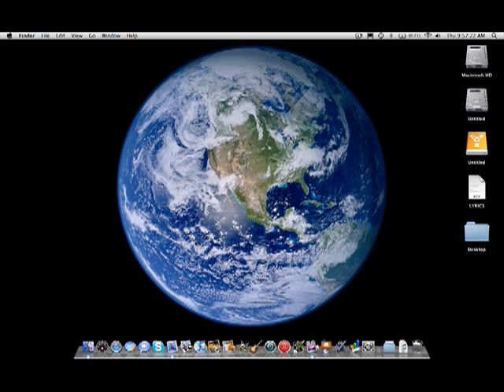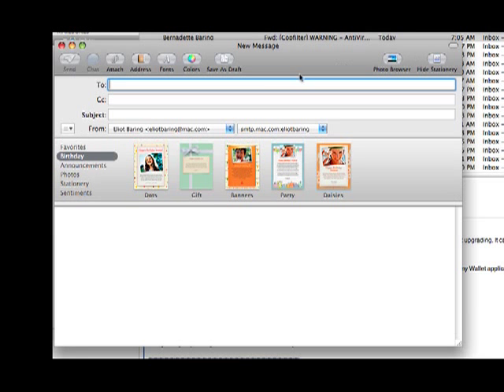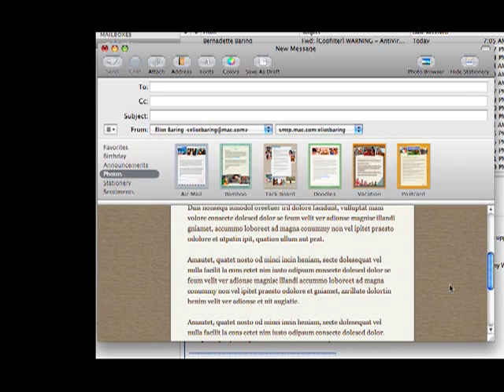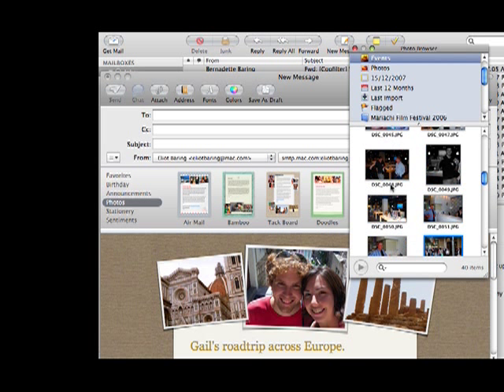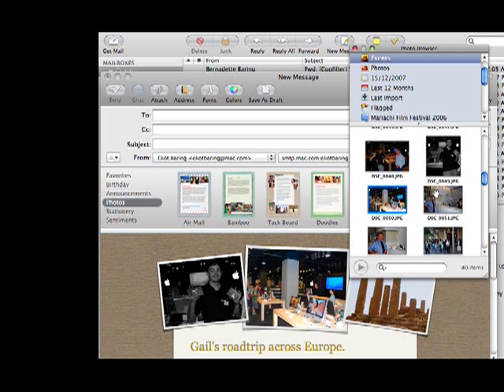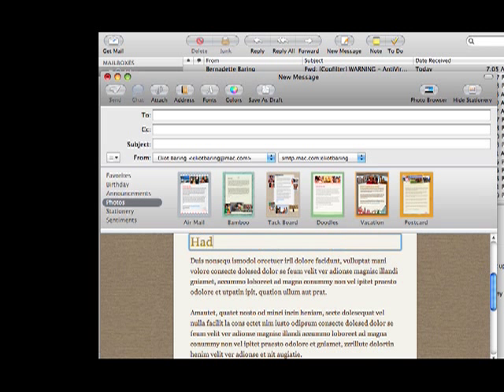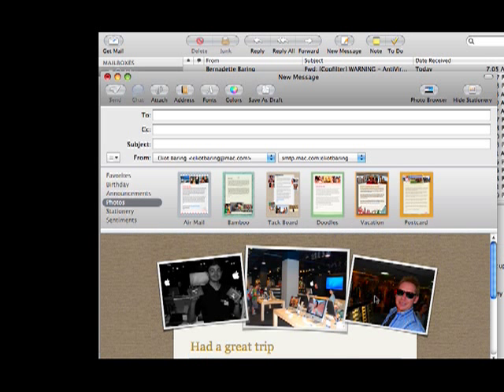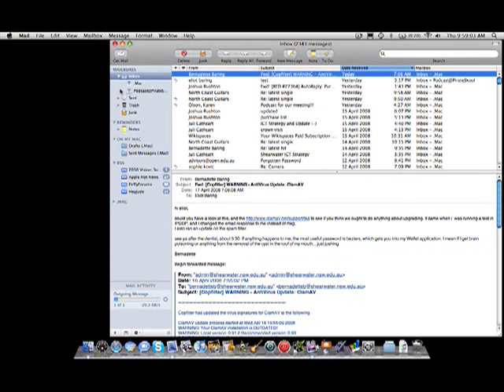Apple Mail: Stationary (create awesome emails)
It's not often that emails look good. This is all about to change with Stationary new to Mail in OS X Leopard.